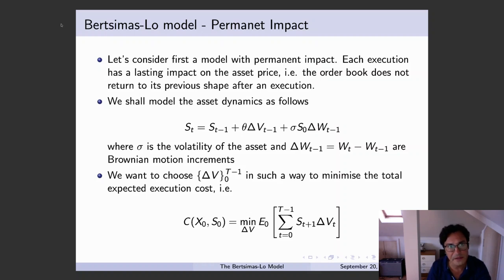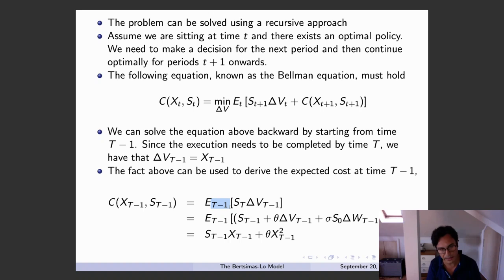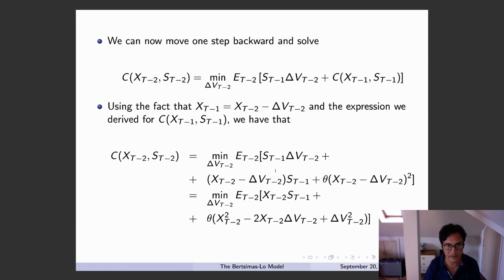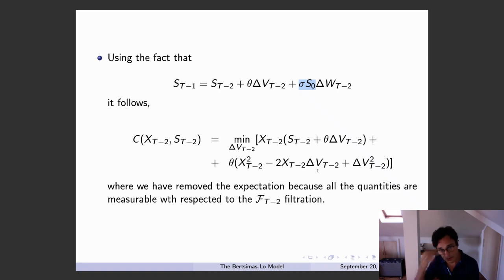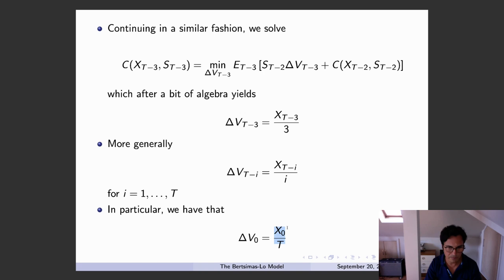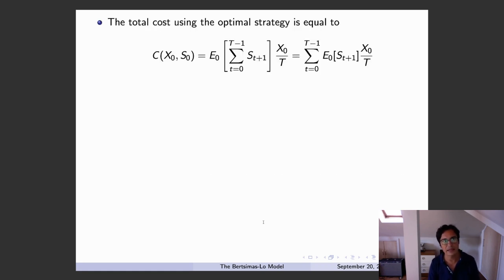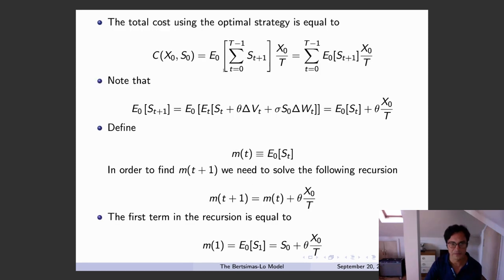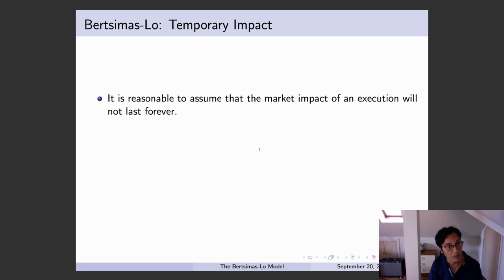Lecture 2: Optimal Execution with Permanent Impact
In this lecture, we solve the optimal execution problem in the case of permanent impact in discrete time.  In essence, the problem can be formulate using Bellman equations and the optimality principle. Details of the solution are provided in the video.